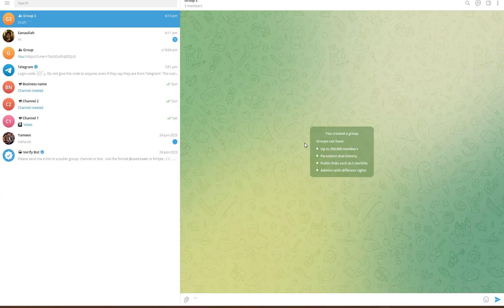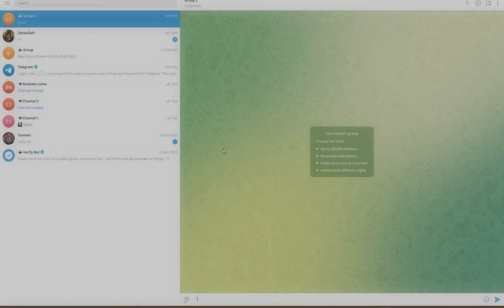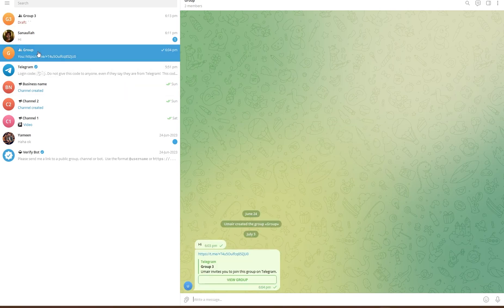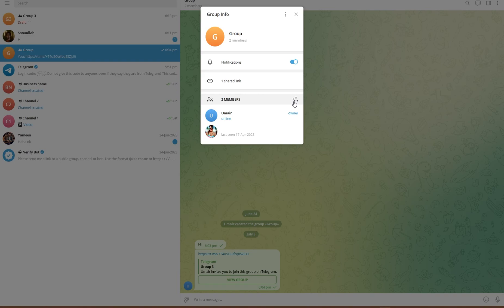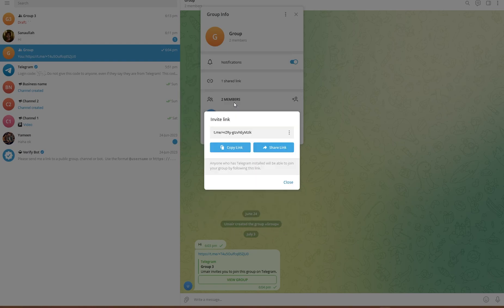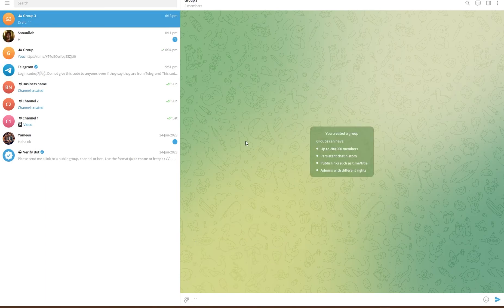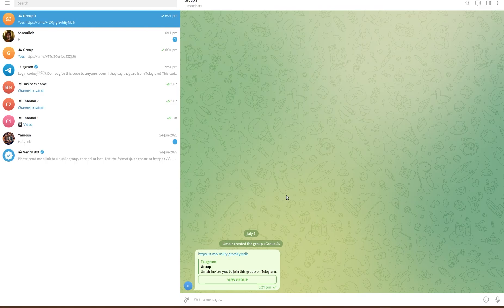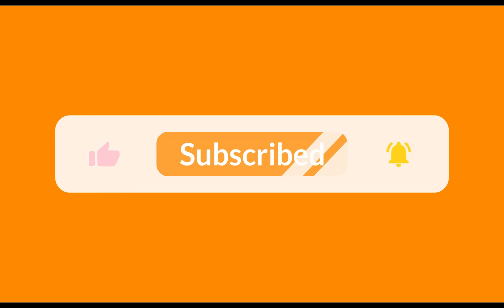How To Transfer Telegram Group Members To Another Group | PC Desktop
Do you want to transfer group members from one group to another on Telegram but don't know how to do it? In this video, I'll show you how to easily transfer group members from one group to another on your PC desktop!

This is a quick and easy way to transfer group members from one group to another, without having to contact Telegram support. This is a great way to transfer group members if you want to reorganize or merge groups!